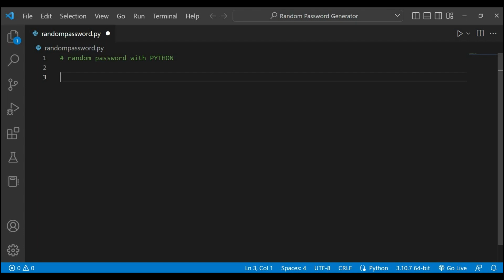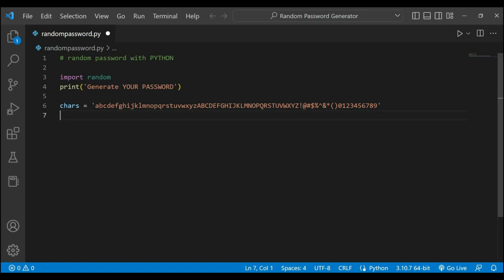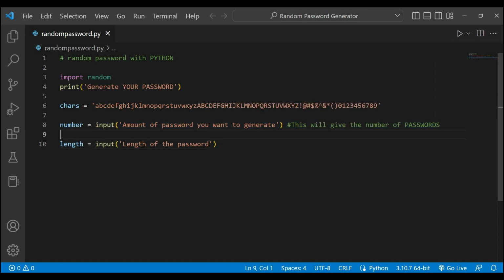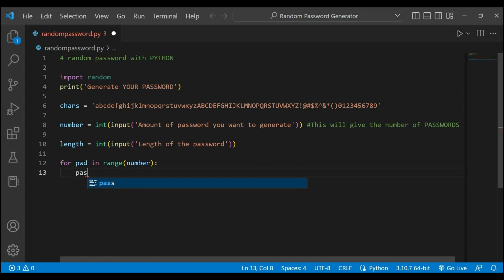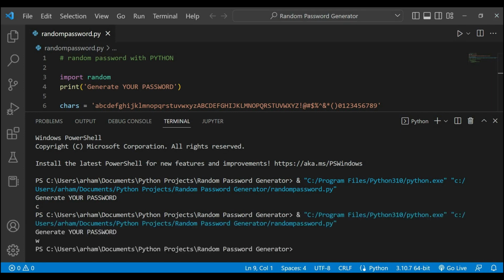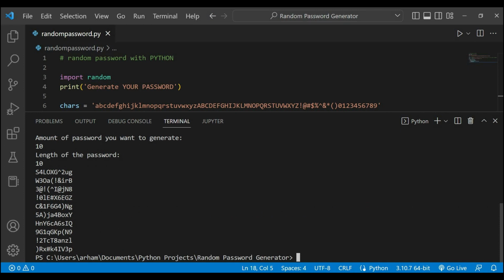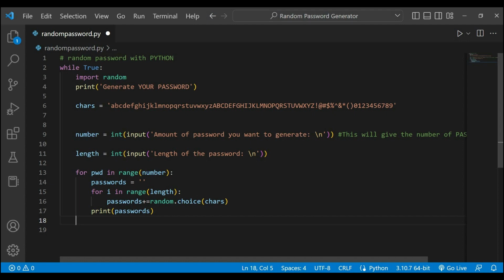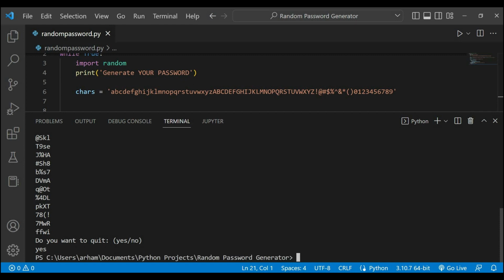Random Password Generator with Python |Create a Python project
In this PYTHON  project, you will learn the basics of Python and the logic to create a Project - "RANDOM PASSWORD GENERATOR"

Also, watch for logic building (solved leet code question in Hindi) -